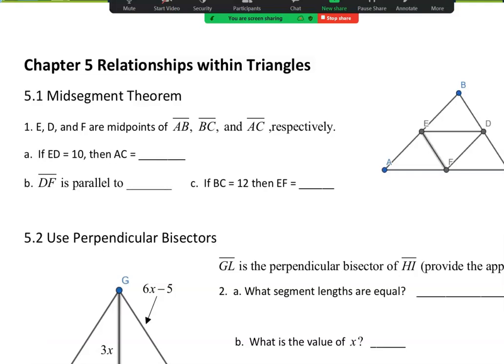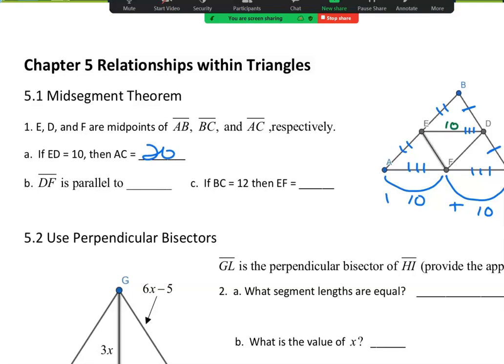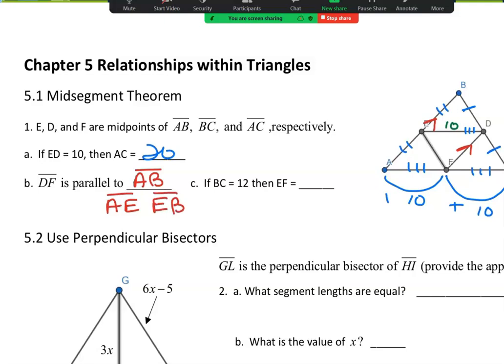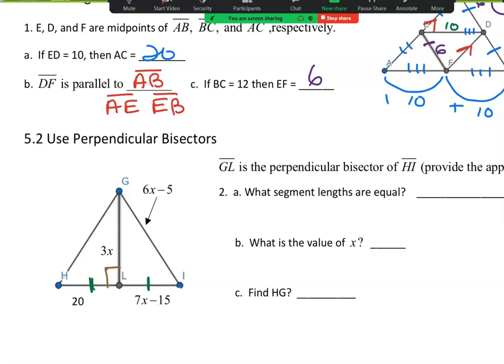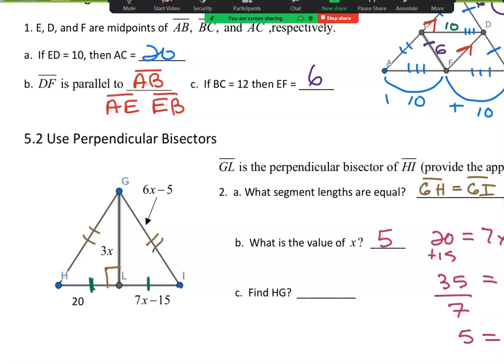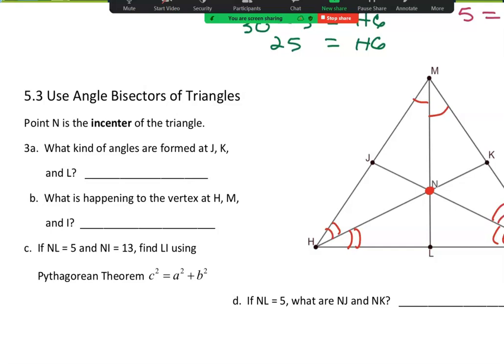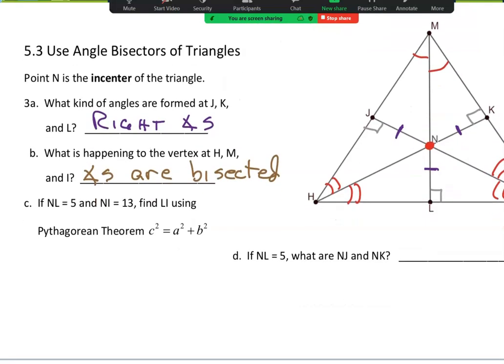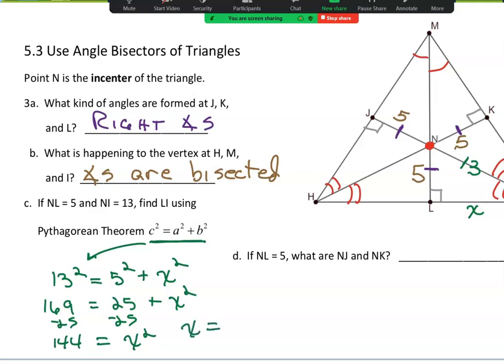Ryken Geometry Final Rev # 1 3